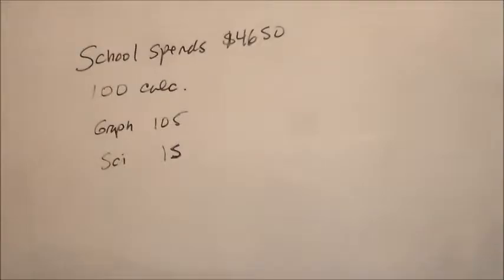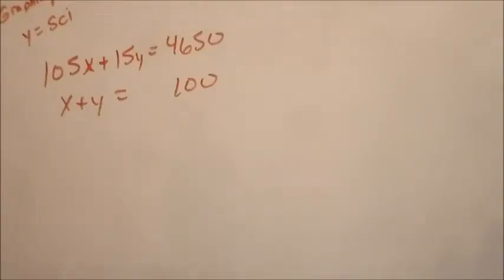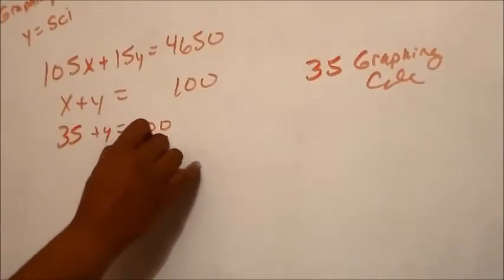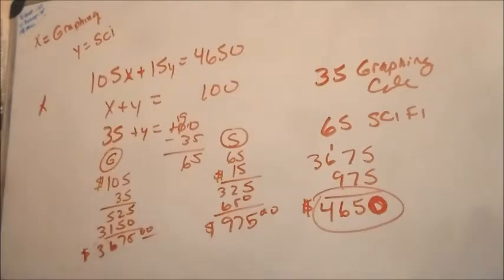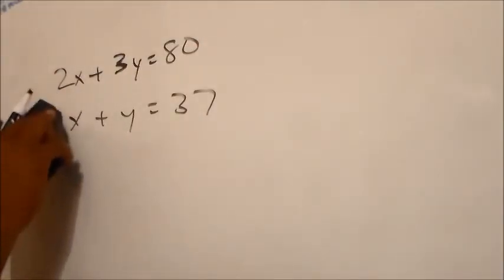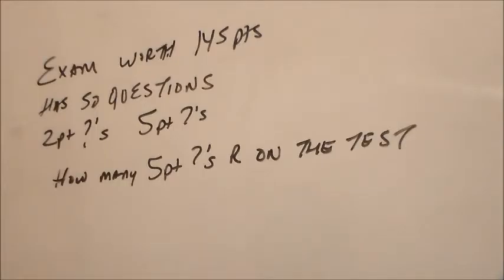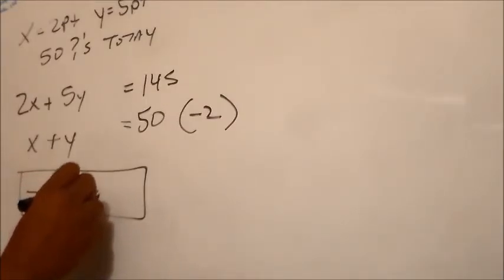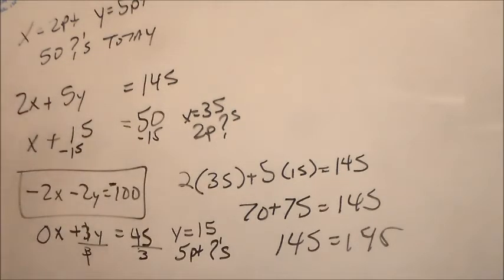Math with Kieno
System of Equation Word problems